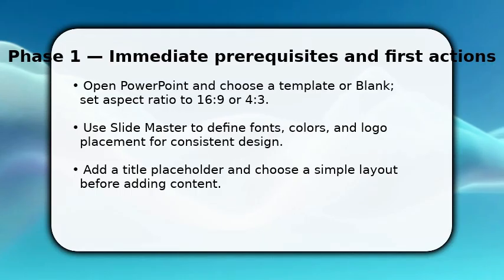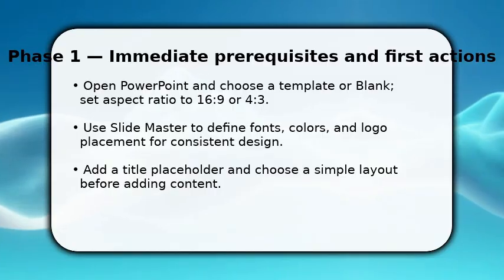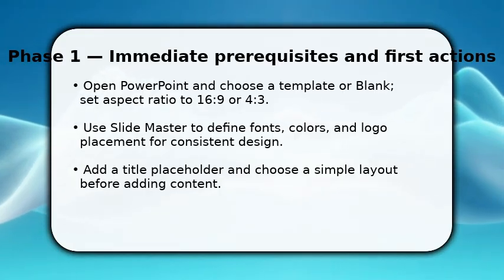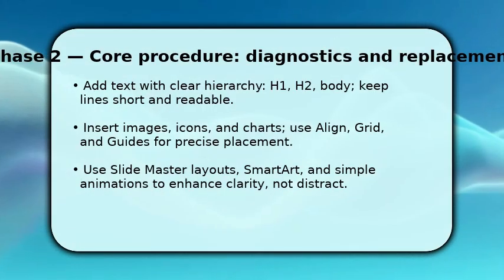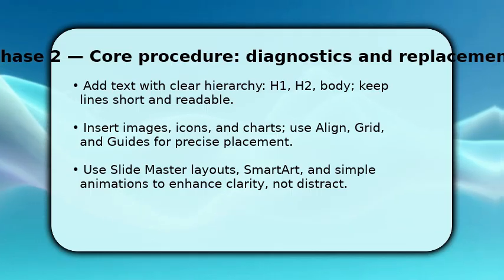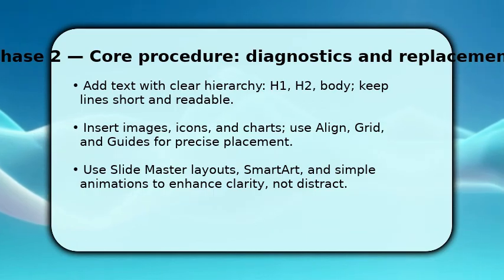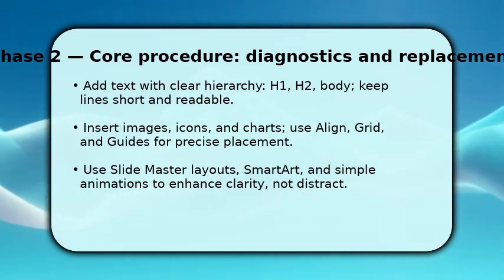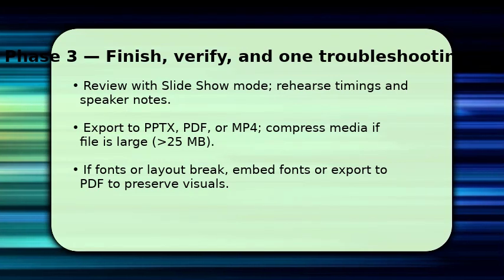How to Use Powerpoint to Make a Slide (updated)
How to Use Powerpoint to Make a Slide (updated) | 🔒 Surfshark VPN Deal — Stay private and secure. $1.99/mo + 3 Months Free ▸

Discover the art of crafting compelling PowerPoint presentations. This video guide provides step-bythy techniques for design, layout, and adding multimedia elements to enhance your slides effectively.

PowerPoint tutorial, create presentation slide, design templates in PowerPoint, add media to PPT, effective communication with presentations, slide mastery tips, professional looking slides, PPT design guide, how-to make a compelling SlideShow, presenting confidently